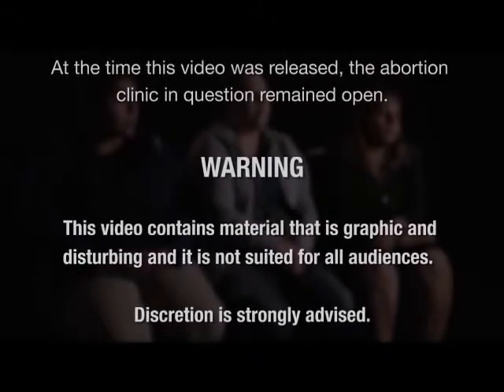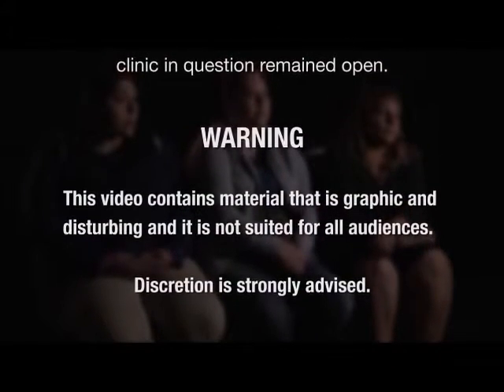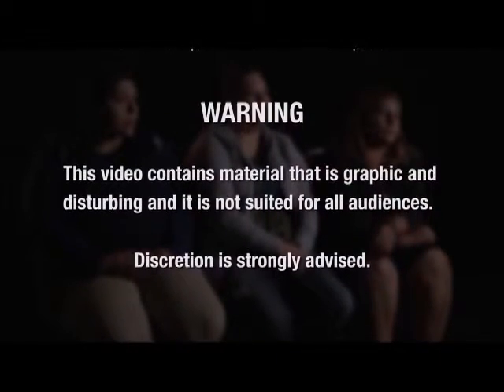Babies heads twisted after born alive! This is PRO "CHOICE"? or PRO MURDER?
We are making such material available in our efforts to advance understanding of environmental, politica, human rights, economic, democracy, scientific, and social justice issues, etc.. We believe this constitutes a 'fair use' of any such copyrighted material as provided for in section 107 of the US Copyright Law. In accordance with Title 17 U.S.C. Section 107, the material on this site is distributed without profit to those who have expressed a prior interest in receiving the included information for research and educational purposes.